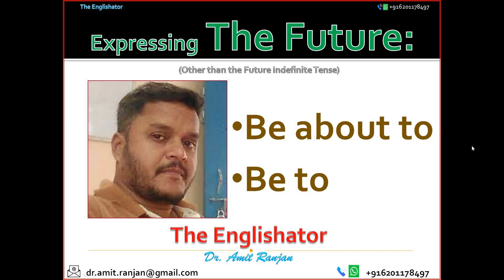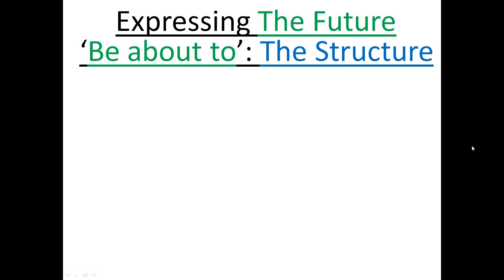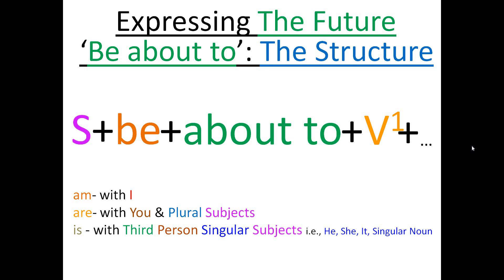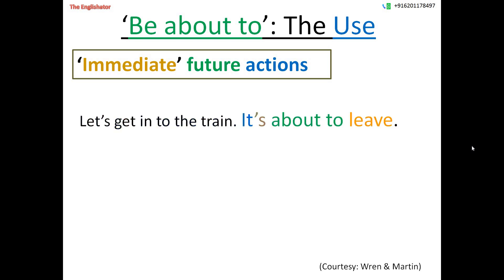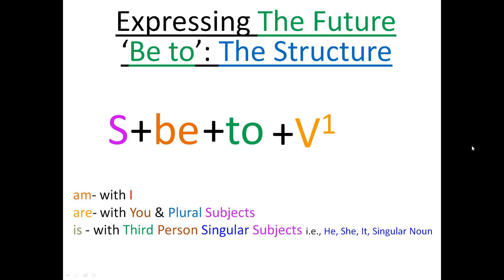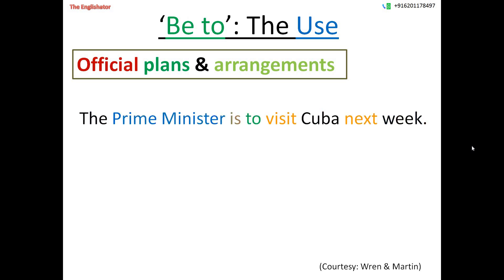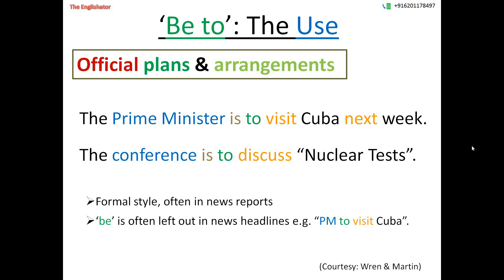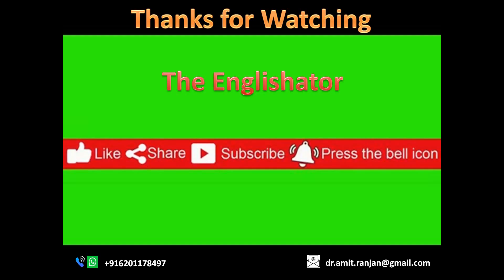Expressing The Future: Be about to, Be to BeAboutTo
The sentence structures and the uses of the phrases 'be about to' and 'be to' are discussed respectively in expressing certain future actions or events.